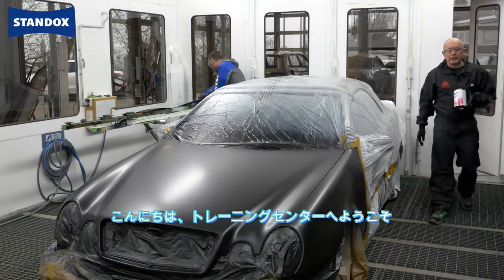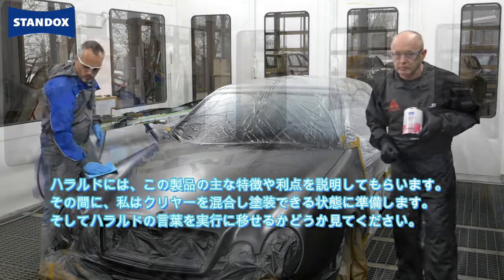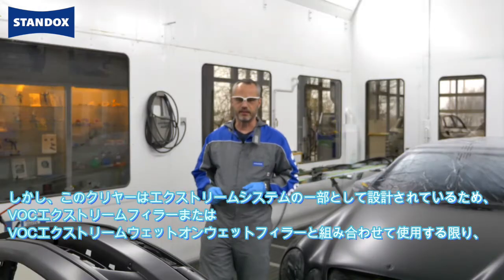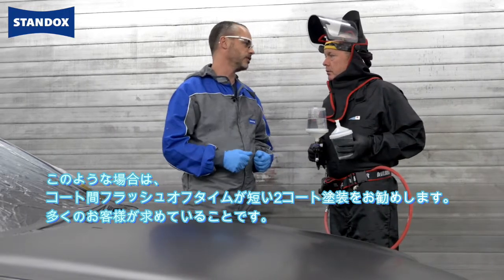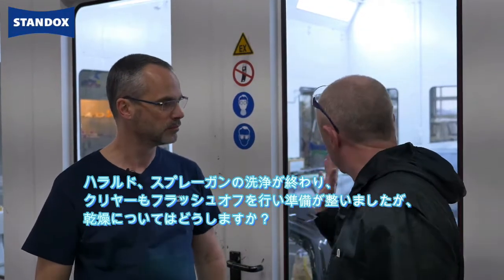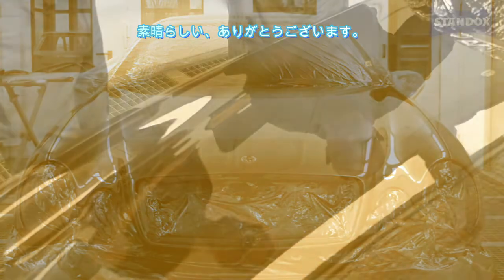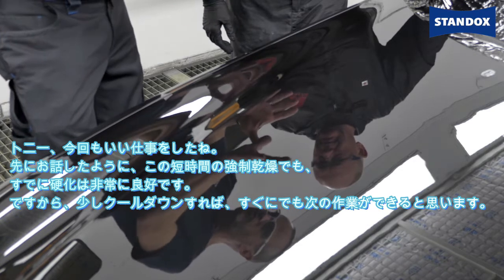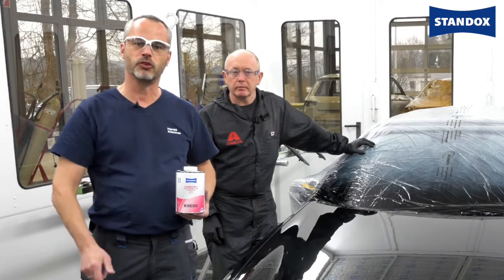VOC エクストリームプラスクリヤー K9600 (本動画には未発売の製品が含まれている場合があります。）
(本動画には未発売の製品が含まれている場合があります。）
エクストリームテクノロジーは大気中の湿気によって乾燥が促進される新しいアクサルタ特許技術で、現行のスタンドックス製品内でより早い乾燥性を実現可能。